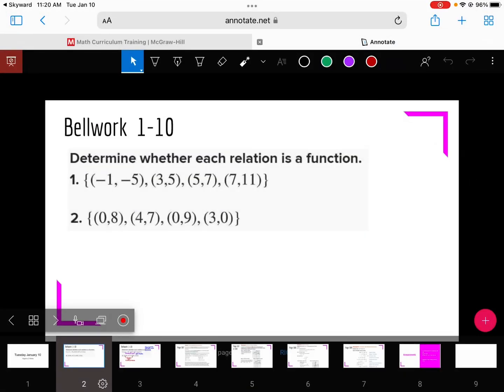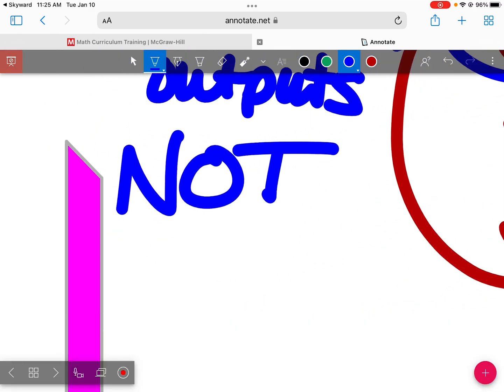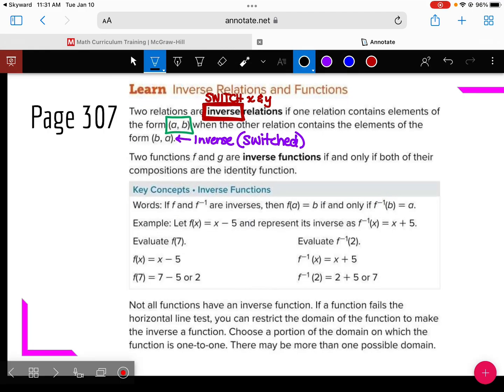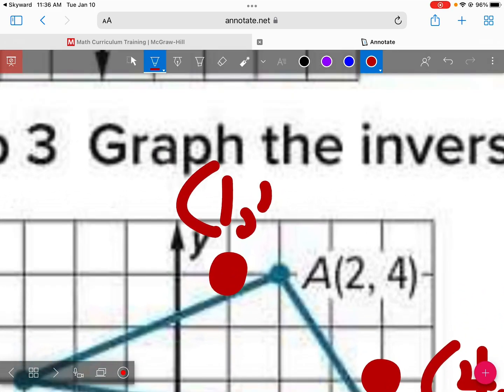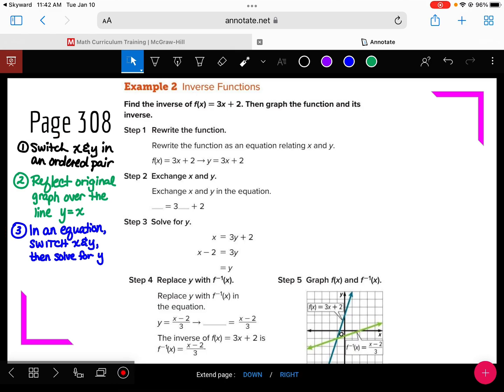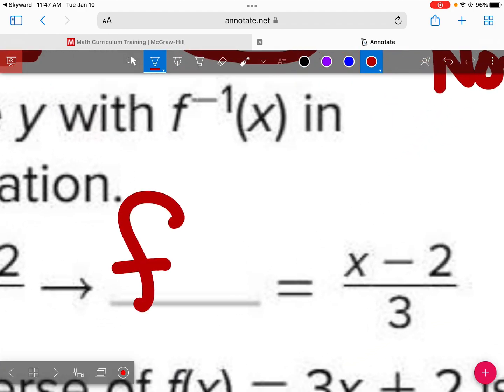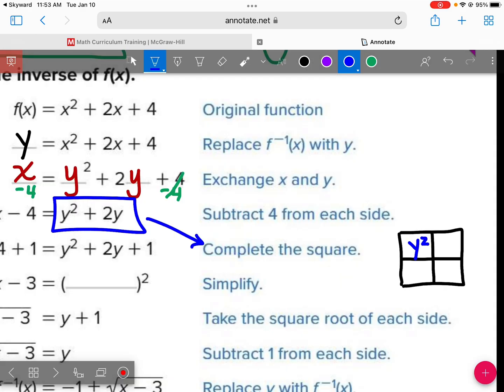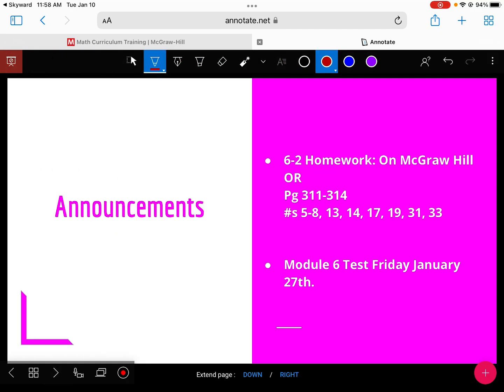Algebra 2 Tuesday 1-10 Inverse Relations and Functions